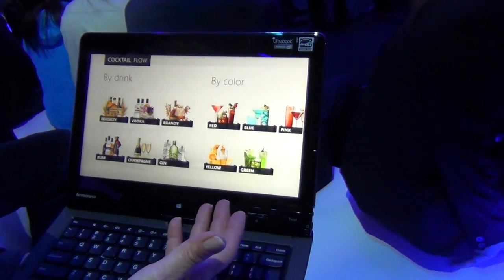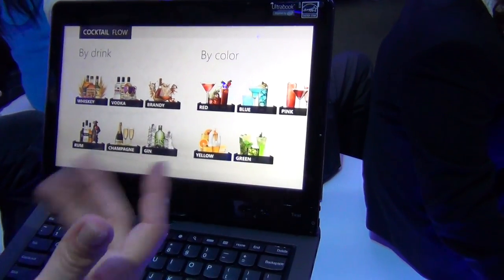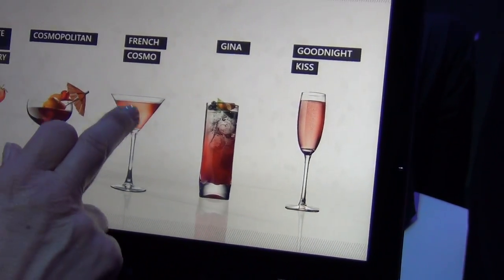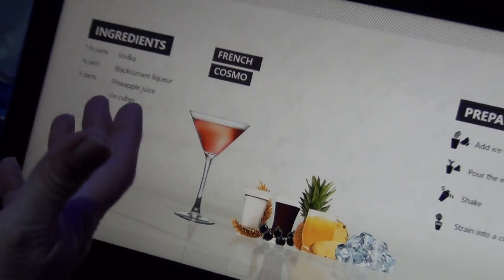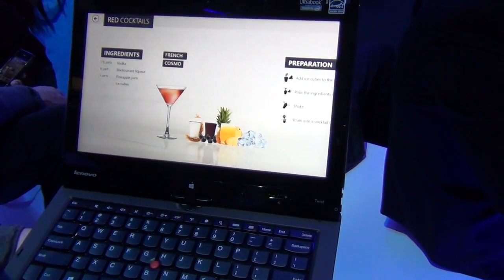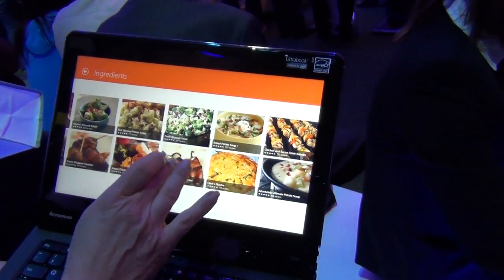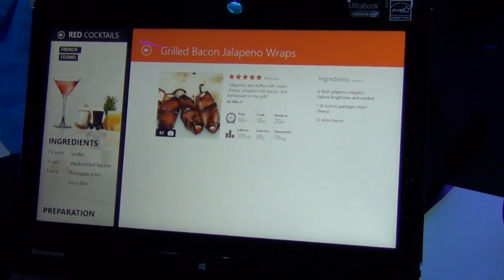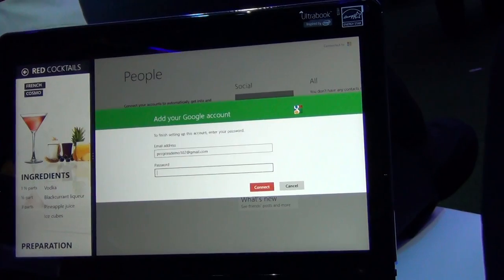2013CES Virtual Cocktail Party Windows 8 Touch Screen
It was like she knew me. Sitting down in the Intel booth, I got a chance to witness one of the touch screen windows 8 tablets.  And what a better way to showcase than the cocktail flow app.